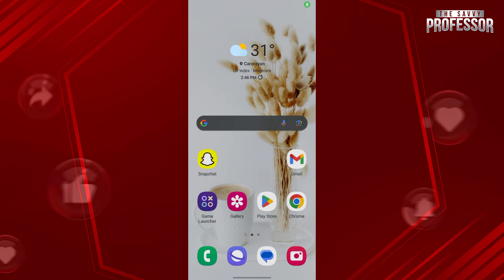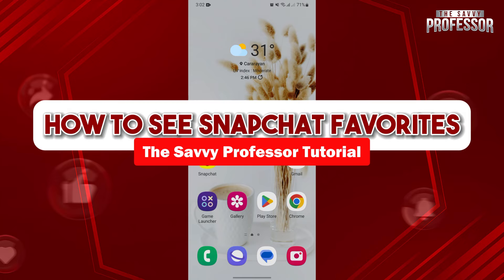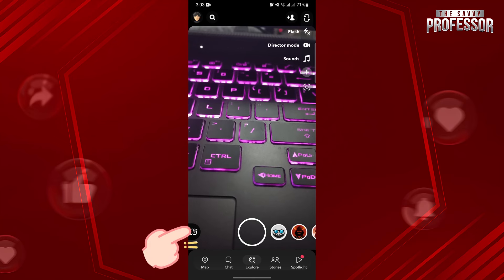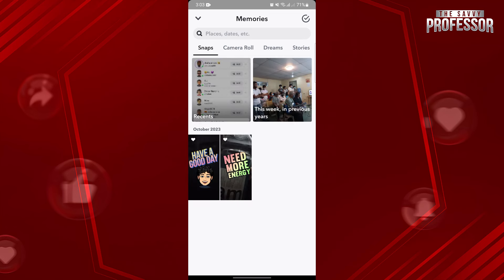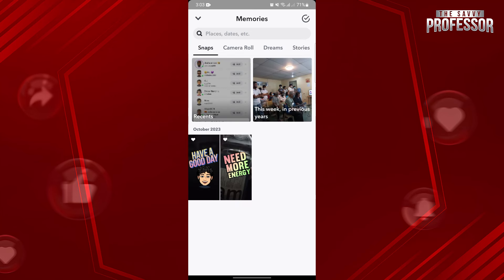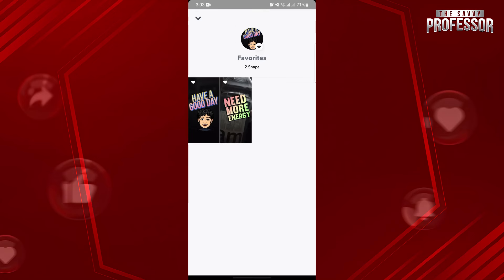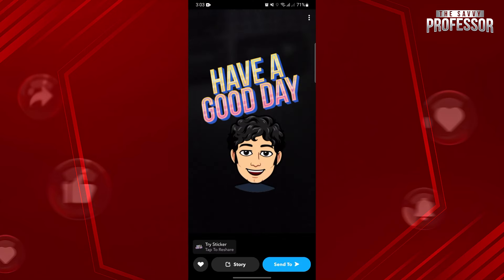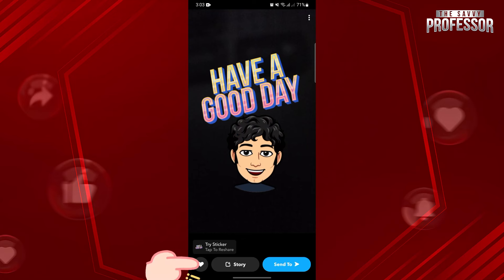How to See Snapchat Favorites (Step-by-Step)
How to See Snapchat Favorites (Step-by-Step).In this tutorial, you will learn how to see Snapchat favorites.